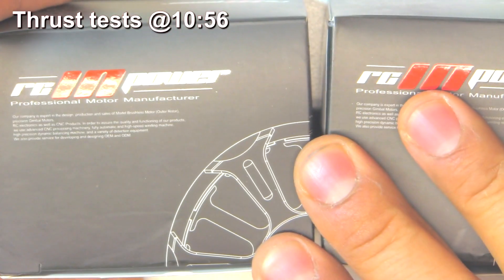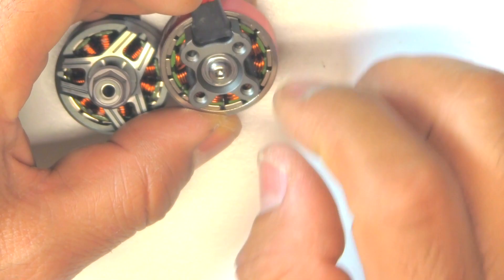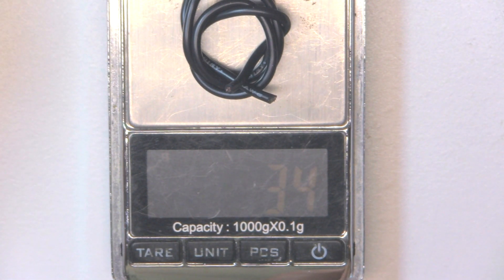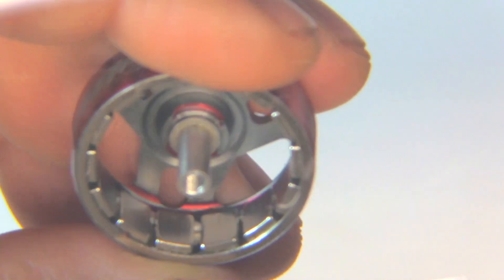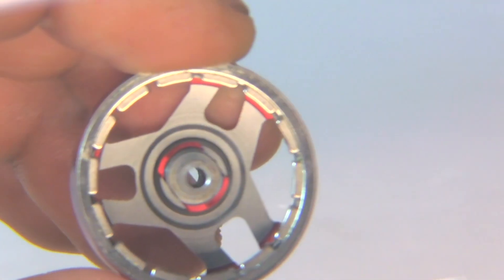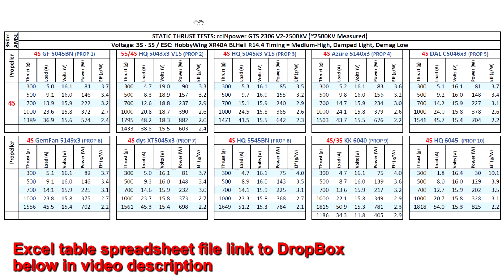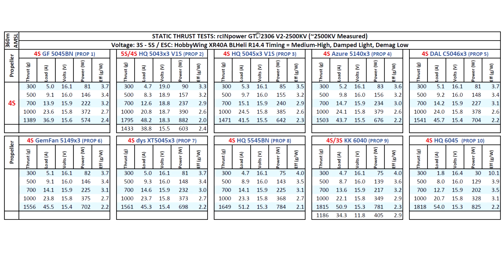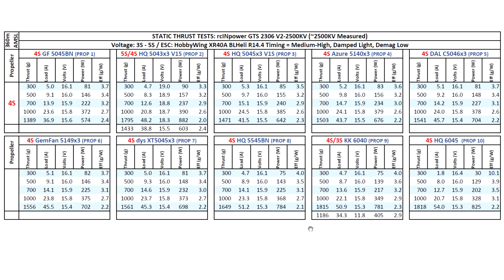rcINpower GTS2306 V2-2500KV Thrust Tests & Overview